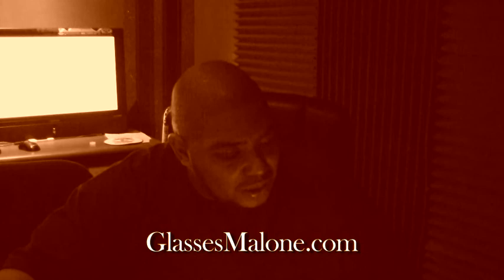Glasses Malone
The Next Level Presents...
Released: 4/3/2011
Produced by: A. Samson